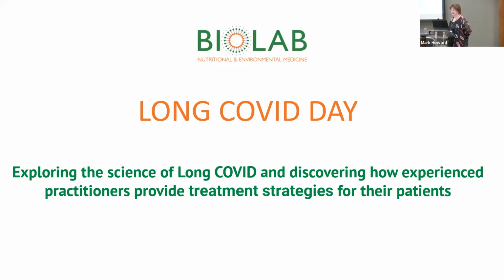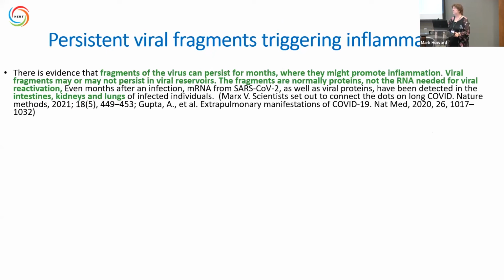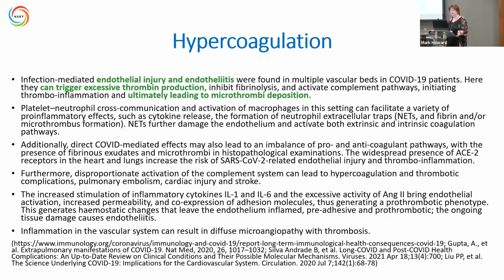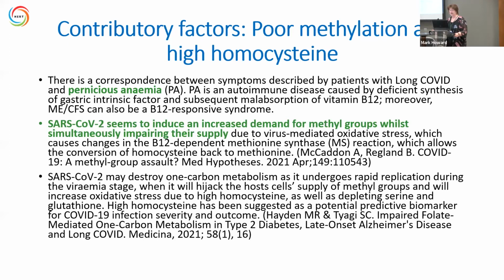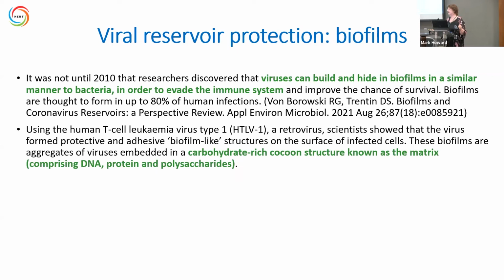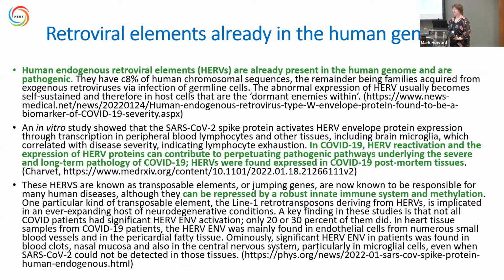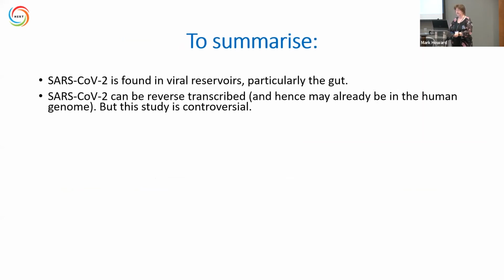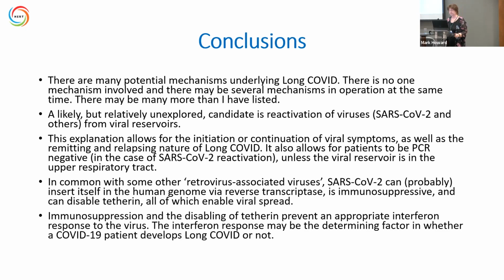11. Long COVID Day - Dr Rachel Nicoll - Lecture 4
Long COVID Day - Dr Rachel Nicoll - Lecture 4 (Long Covid mechanisms; reactivation of viruses; viral biofilm; viral reservoirs in other viruses; Covid as a retrovirus; Long Covid and interferon).